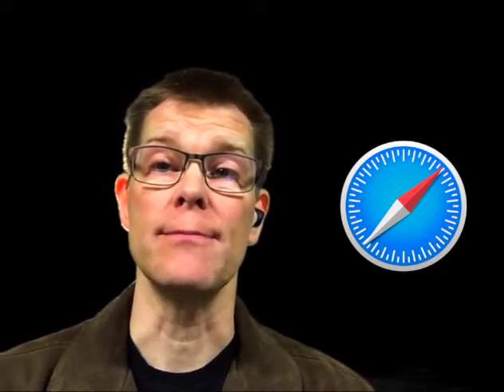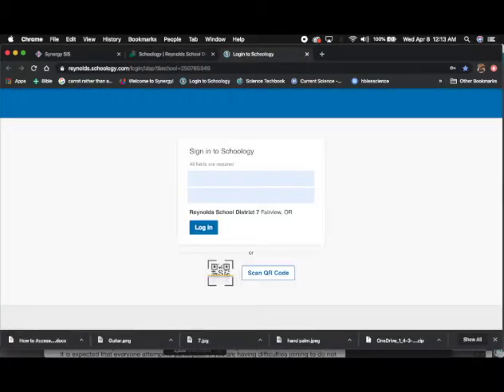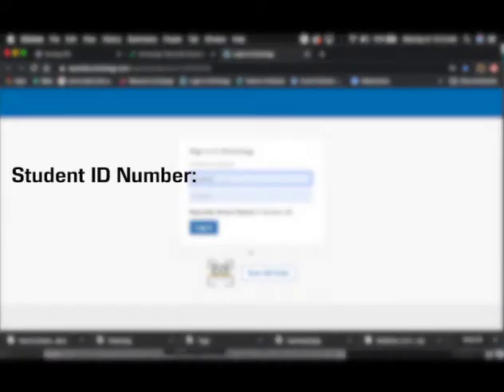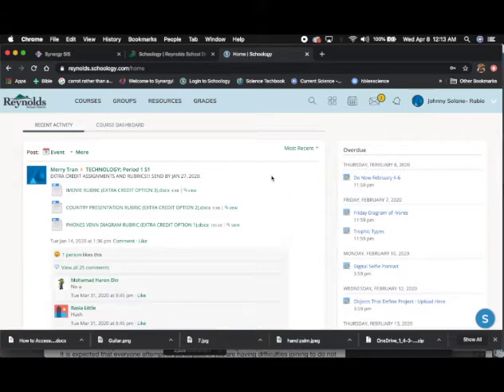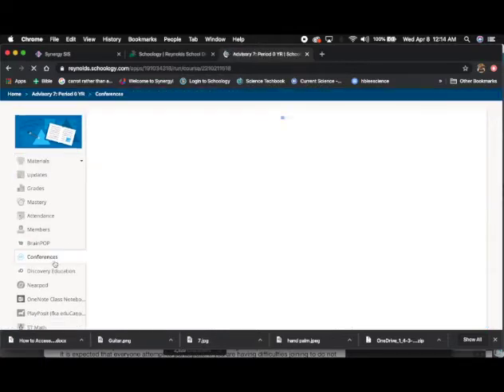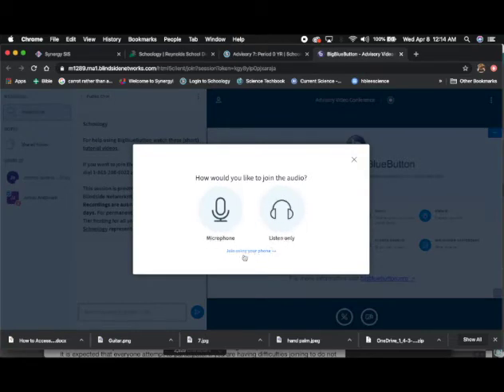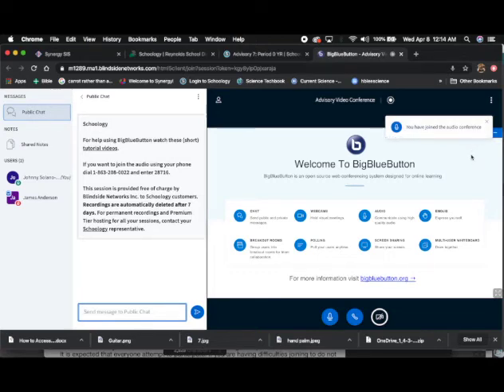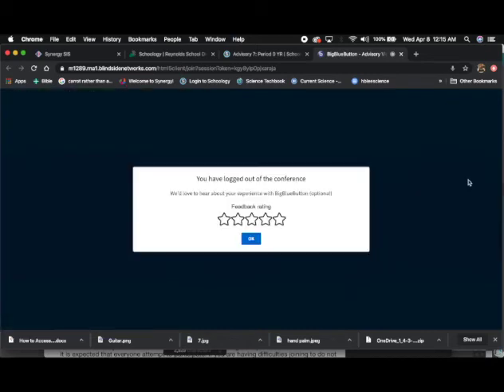How to Video Conference with Schoology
The iPad Schoology App DOES NOT have this feature. You MUST use the web version (such as Safari) to access the Conference feature of Schoology.